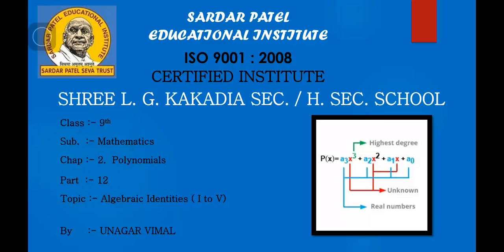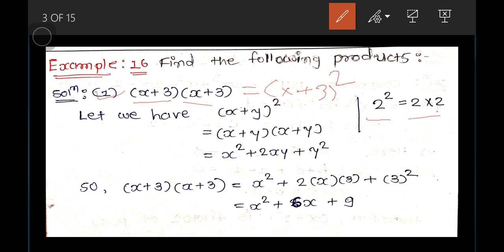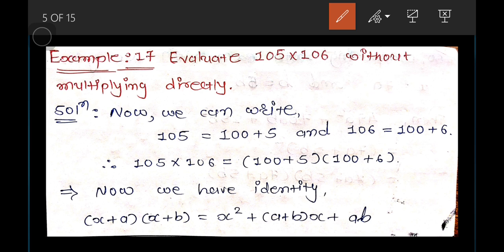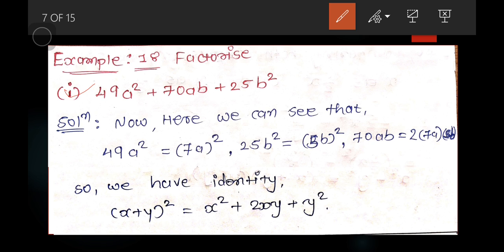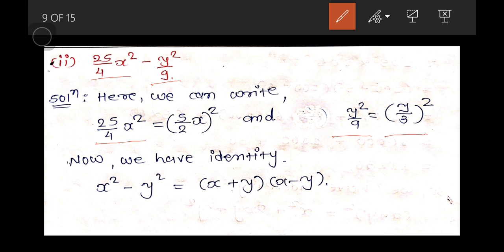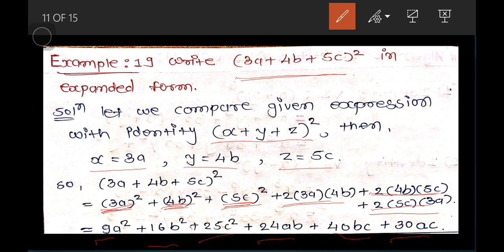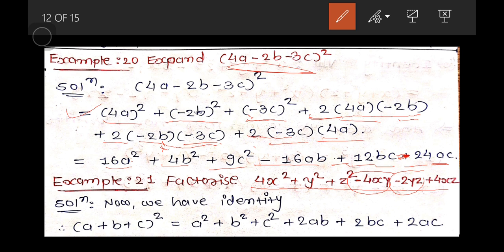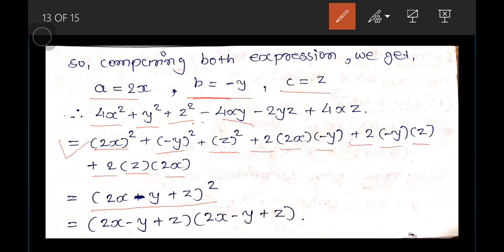MATHS STD 9 CH 2 PART 12 DT 11 7 20